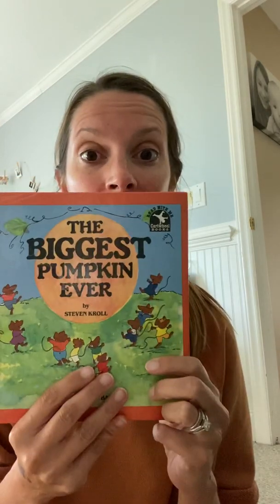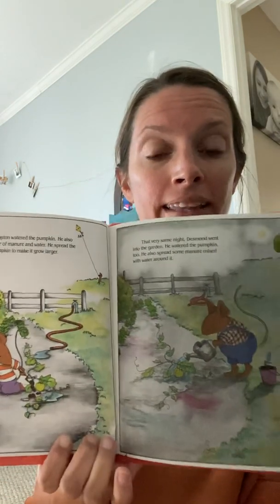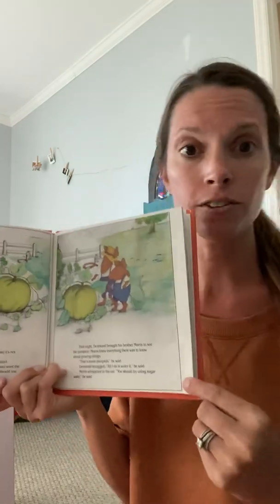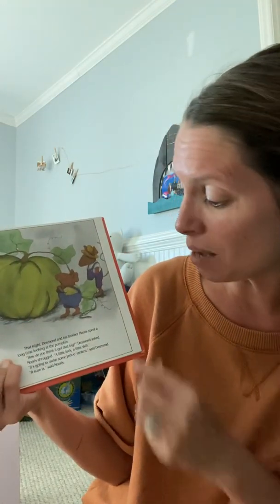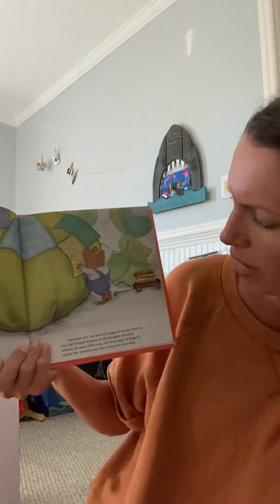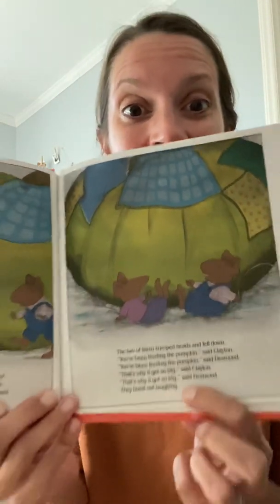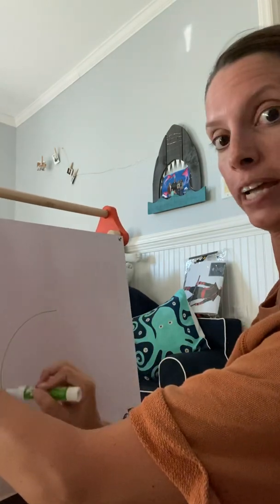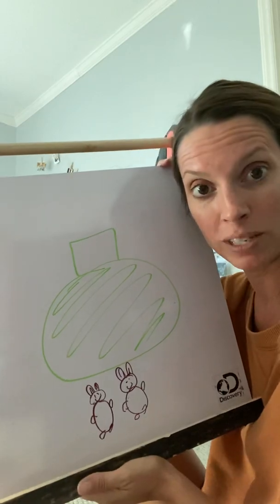October 18, 2020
The biggest pumpkin